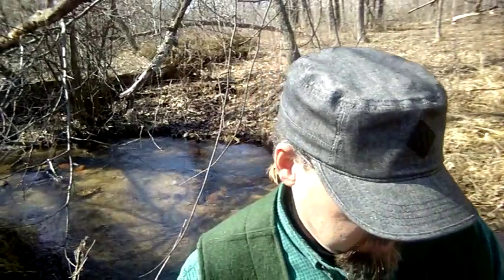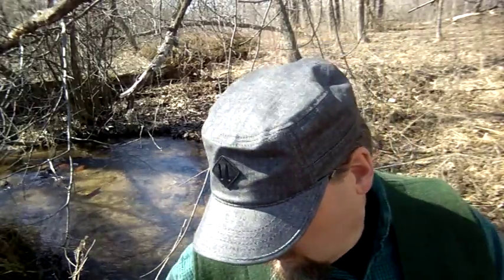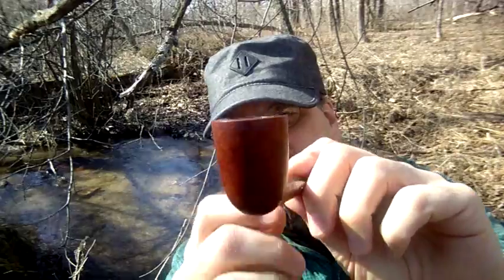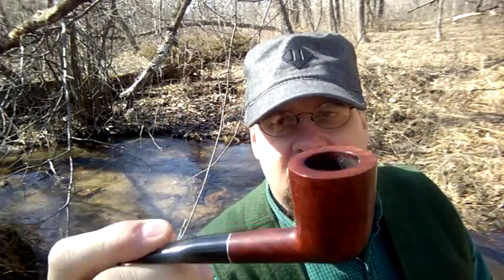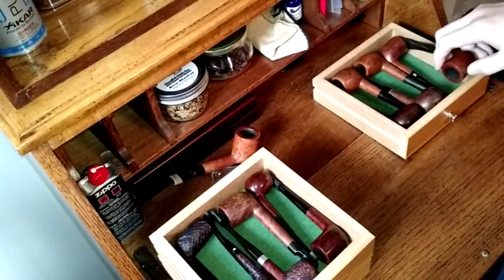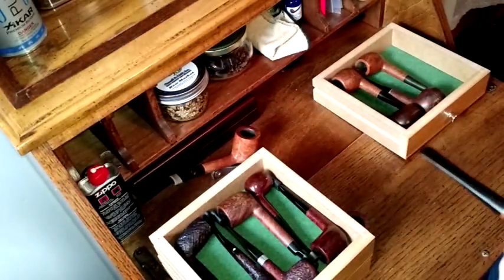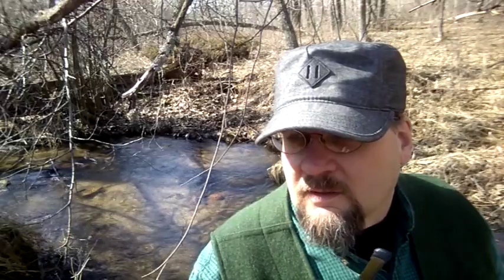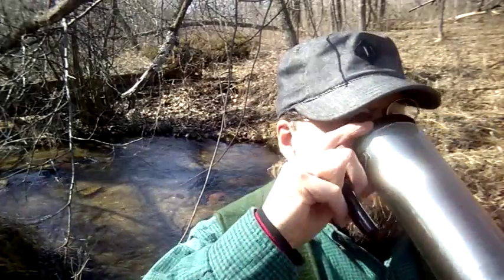A Hike & Pipe: Earliest Spring Flower, and In Praise of Old Briar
An early spring hike along a brook trout stream in central Wisconsin.  Looking for flashes of trout [well, actually, char (Salvelinus fontinalis)] and signs of Spring.  A ramble about and a look at the inflorescence of the Eastern Skunk Cabbage (Symplocarpus foetidus) along the hike, and a brief discussion of quality briar on inexpensive estate pipes.  A quick pipe cabinet tour with some examples of inexpensive, reconditioned estate pipes.

Sorry about the wind noise and the passing aircraft, but I edited out what I thought I could.  Hope it still makes sense.

The Pipe: KBB Kaywoodie, Super Grain, Shape 13. Three hole condenser version.

The Leaf: Uhle's Irish Aromatic.  From TobaccoReviews.com, "A rich long cut of Burley, Cavendish, Virginia, Turkish, and Latakia tobaccos. These leaves are enhanced with the clean aroma of an Irish essence.  Clean with savory note, this blend is reminiscent of a mellow Irish Cream, but don’t serve this one over ice."